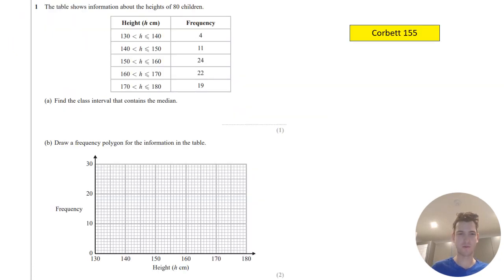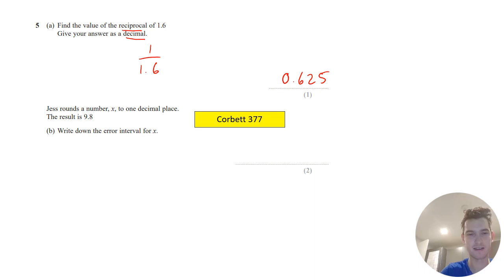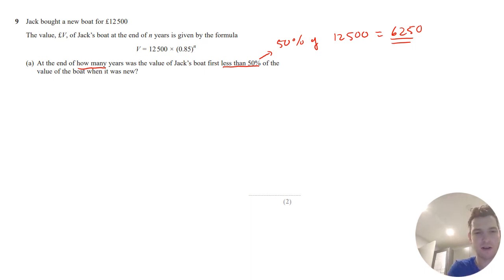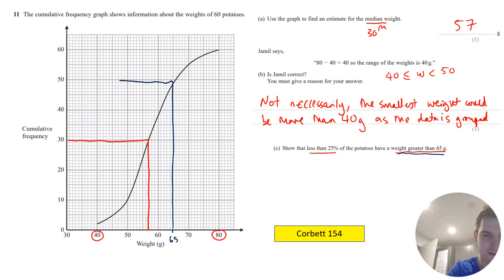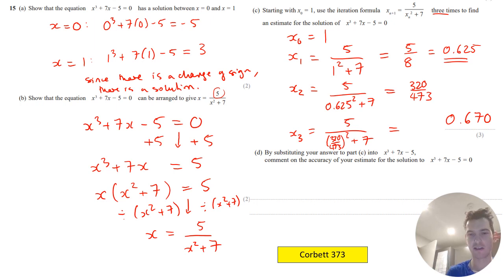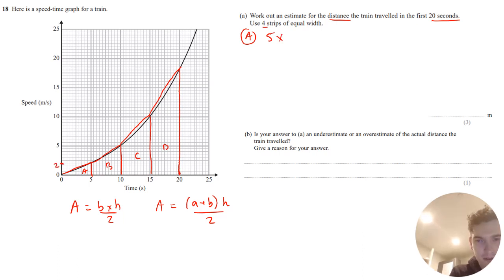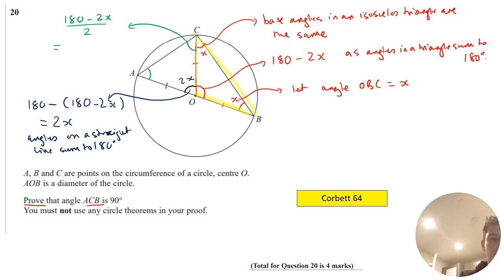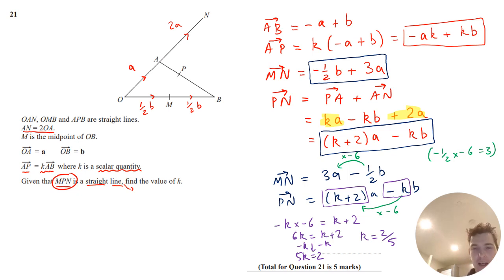Maths GCSE Exam Walk-through - Edexcel Higher Nov 2017 Paper 3